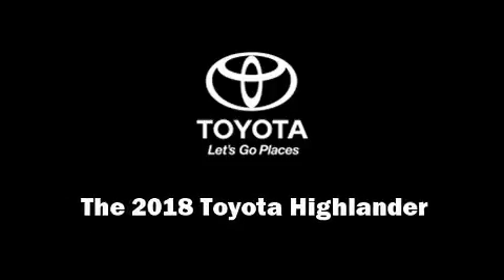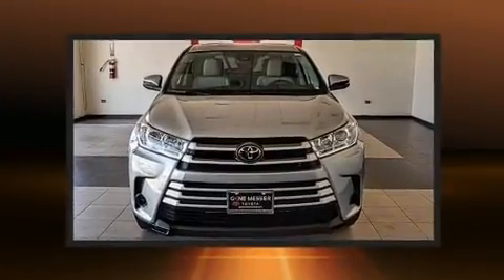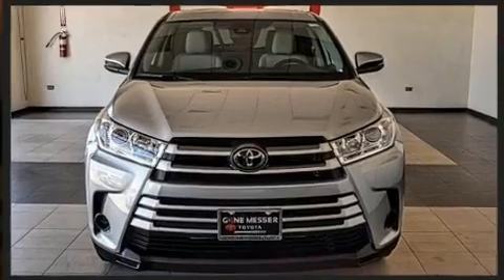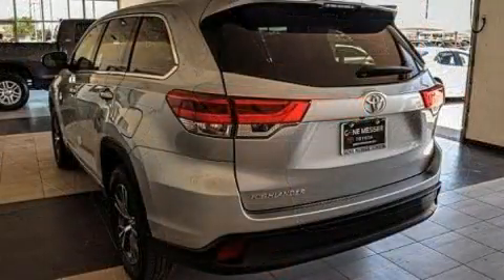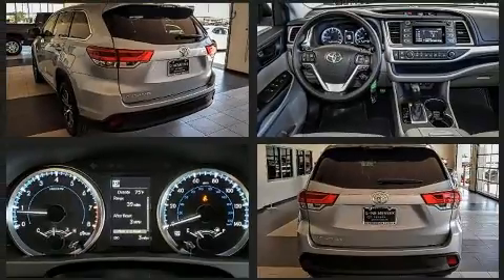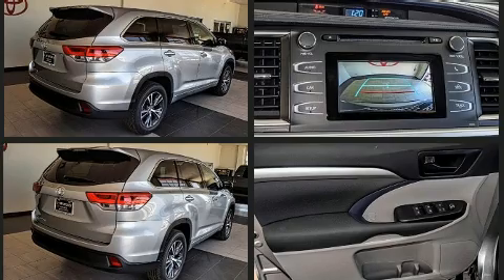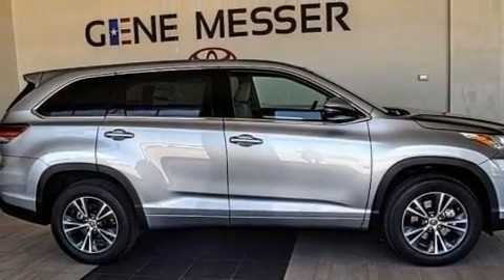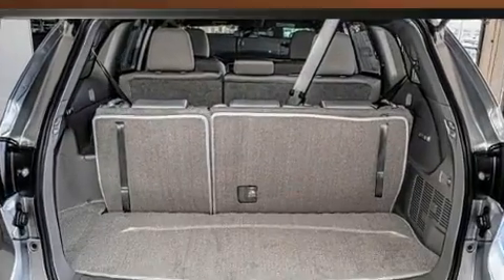2018 Toyota Highlander LE V6 in Lubbock, TX 79407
Familiarize yourself with the 2018 Toyota Highlander. It features a front-wheel-drive platform, an automatic transmission, and a 3.5 liter 6 cylinder engine. It's equipped with tons of terrific amenities, but it won't break your budget. Such as cruise control, delay-off headlights, front and rear reading lights, a trip computer, front bucket seats, tilt and telescoping steering wheel, power door mirrors and heated door mirrors, and a split folding rear seat. Passengers in the third row enjoy seat back reclining functionality, providing an extra level of comfort and convenience. Premium sound drives 6 speakers, providing you and your passengers a sensational audio experience. Toyota also prioritized safety and security by including: head curtain airbags, front side impact airbags, traction control, brake assist, a panic alarm, and 4 wheel disc brakes with ABS. Various mechanical systems are monitored by electronic stability control, keeping you on your intended path. Our aim is to provide our customers with the best prices and service at all times. Stop by our dealership or give us a call for more information.